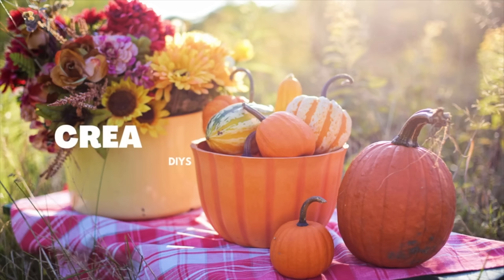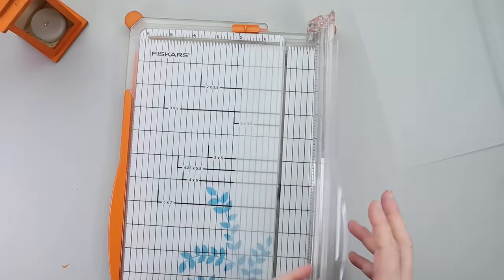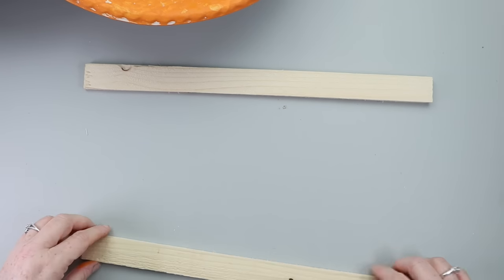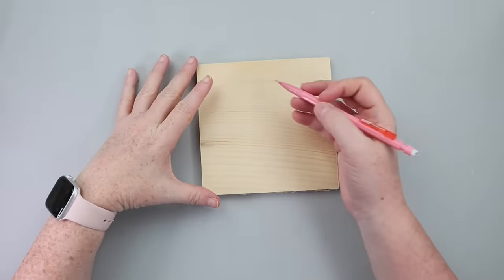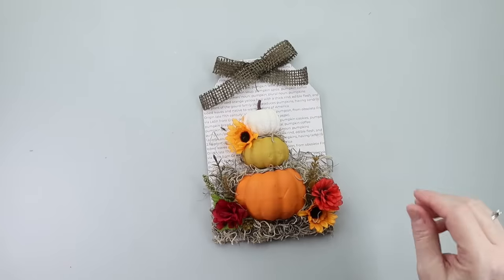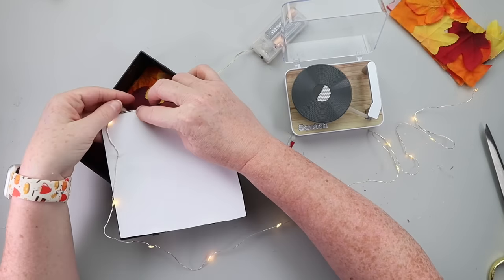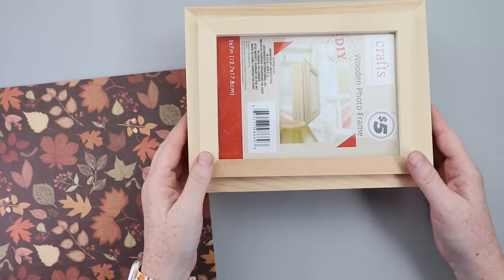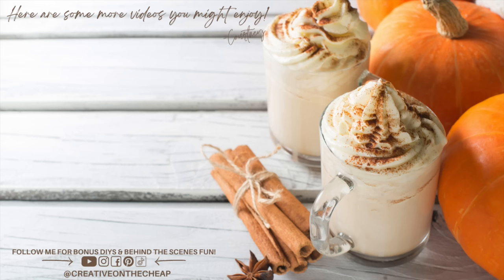🍁30+ Fall Dollar Tree DIYS & Crafts to COZY up your home! (easy, $1 diys to make now!)🍁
FALL diys are here! It is time to start making some EASY, Dollar Tree fall diys that look high end but are budget friendly!

❤︎ FREE PRINTABLES & CUT FILES ❤︎
Pumpkin Lantern

Fiskars Paper Cutter
Brown Wax
Sculpey Orange Clay
Color Changing Vinyl
Tan Sculpey Clay
Red Devil Spackling
Heavy Duty Staple Remover
Wood Filler
Gorilla Glue Spray Adhesive
Vellum Paper
Tin Snips
Beer Can Glasses
Faux Christmas Sprinkles (multi)
Faux Christmas Sprinkles (chocolate/peppermint)
Old Fashioned Clothespins
Gorilla Glue Clear Grip
Wood Glue
12" Wooden Rounds
Torch Paste
Seekone Heat Gun
Stencil Vinyl
Iron On Transfer Paper
Fabric Hot Glue
Self Racheting Screwdriver
Surebonder Colored Glue Sticks
Cricut Maker 3 Paper Cutter

💌 Happy Mail:
Creative on the Cheap
1251 Pin Oak Road
Suite 131-220

♡ Happy Crafting!